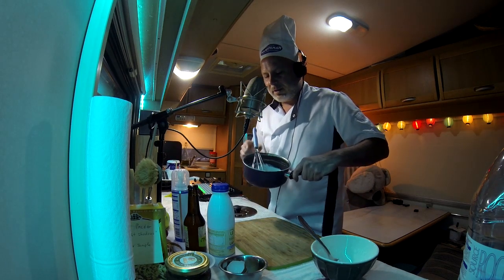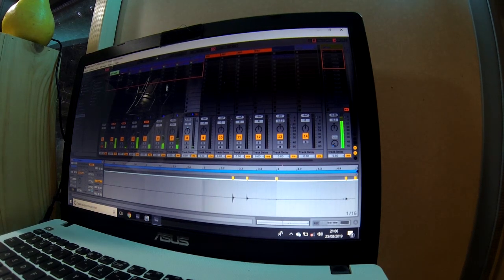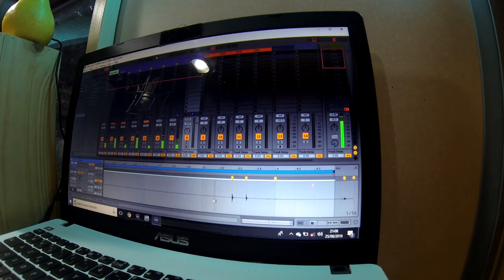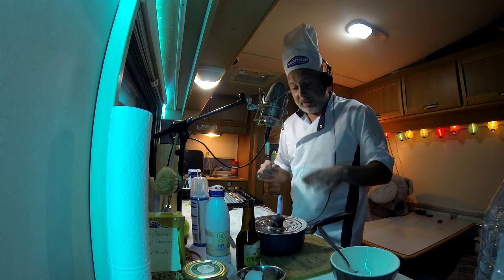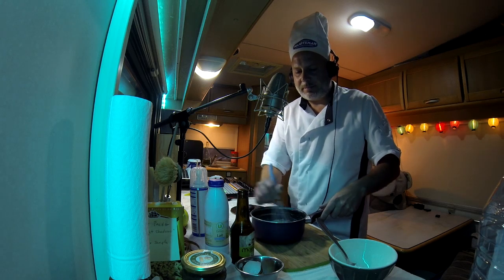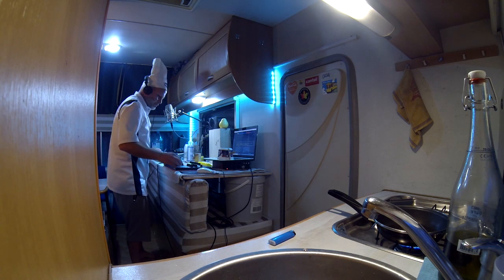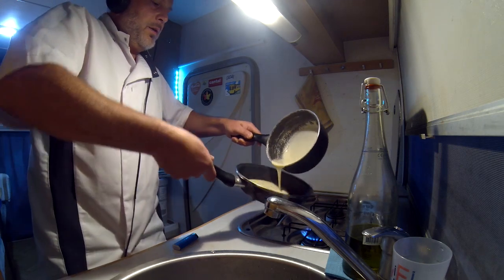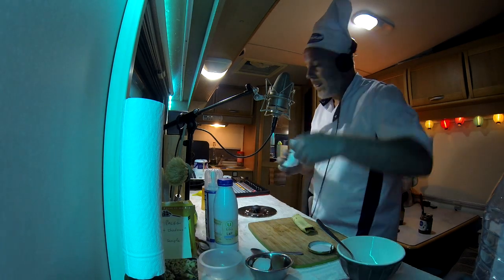ASMR MUSIC ABLETON LIVE PERFORMANCE COOKING CRÊPES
Cooking french pancakes, real time live looping in ASMR MODE

QUIET MUSIC IN QUIET PLACES...